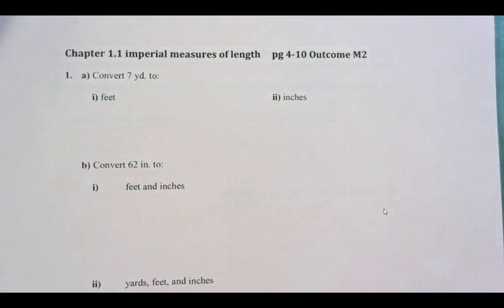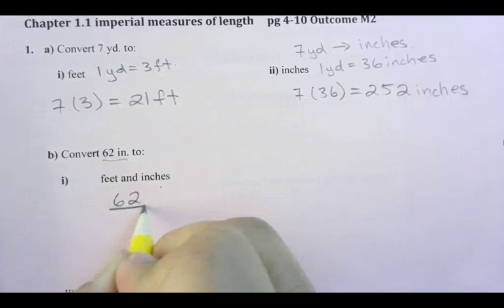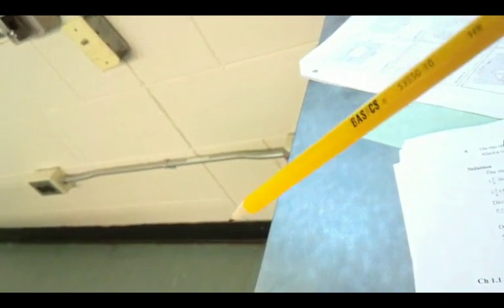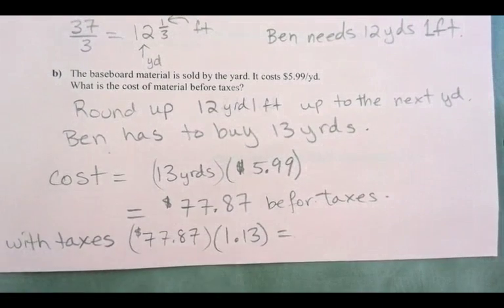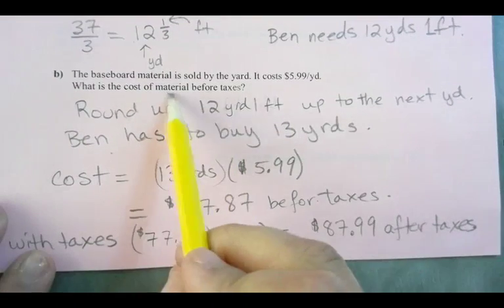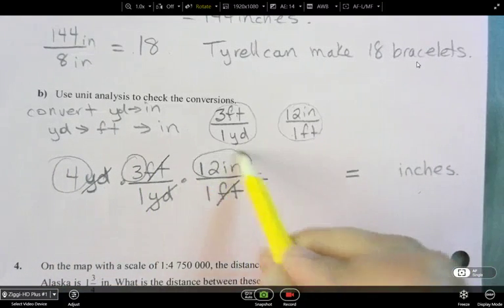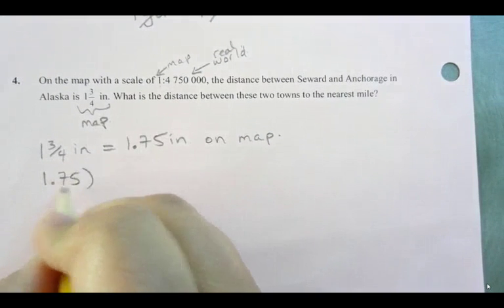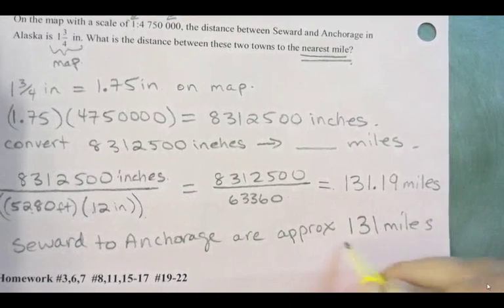MIAP 1 1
MIAP20S Measurement
Chapter 1.1 Imperial measures of length
Outcome M4